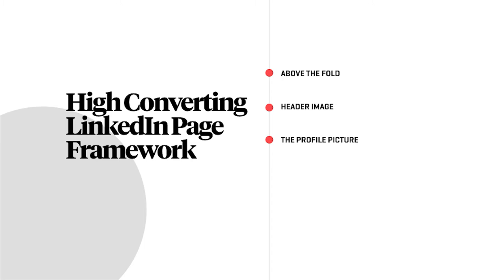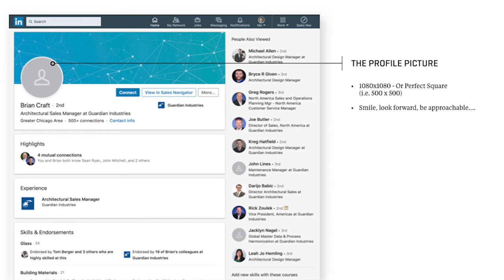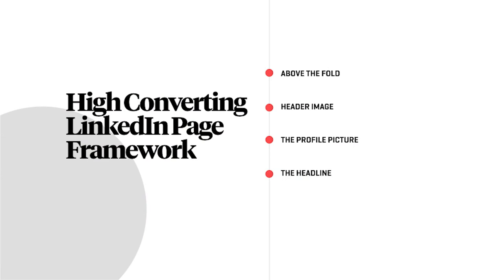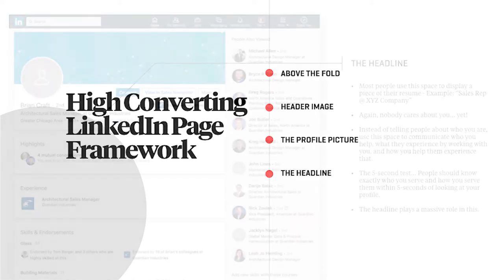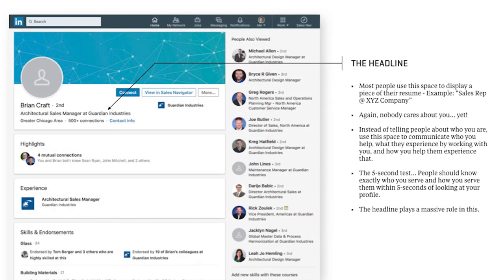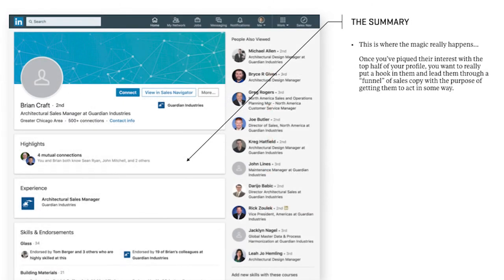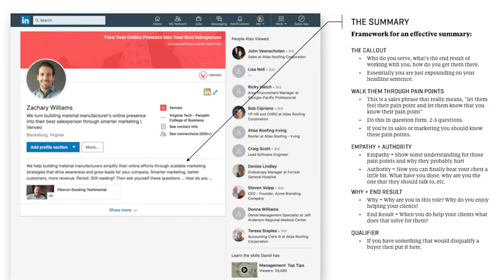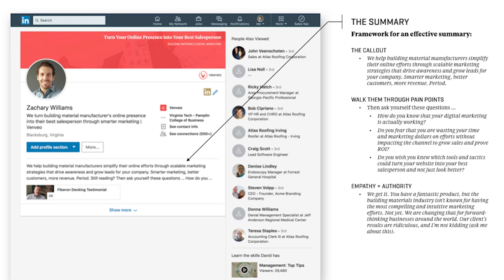The Purpose of Your LinkedIn Profile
Your LinkedIn profile needs to be more than an online resume. If you’re in the building materials industry, consider how to position your profile so your customers know how you can help them.  Are you sharing timely, valuable content that shows you know your industry? Are you showcasing your ability to solve customer problems? Does your profile picture look professional? Watch this video to learn more about the importance of your LinkedIn Profile and how to fix it.

If you are a building material manufacturer who wants to learn more about how to use LinkedIn to increase your sales, check out our upcoming virtual event

Most building manufacturers struggle with getting their online presence to help grow their business. We have a process that helps guide you through a proven map to grow traffic and leads, and ultimately outperform your competition. Learn more about how Venveo can help you at our